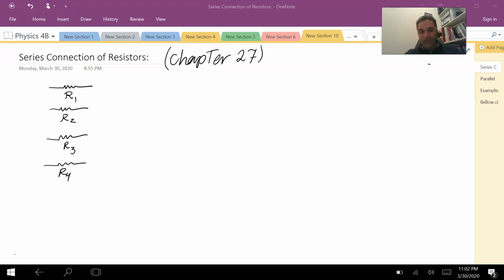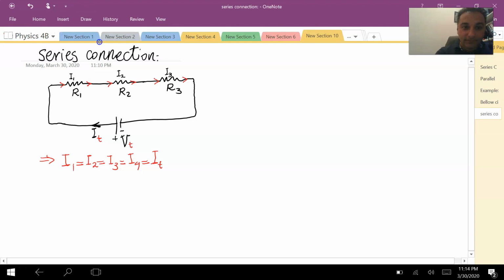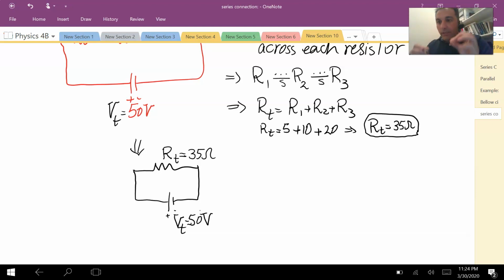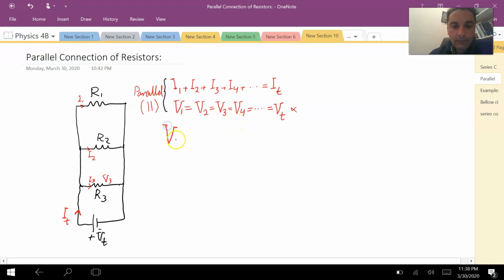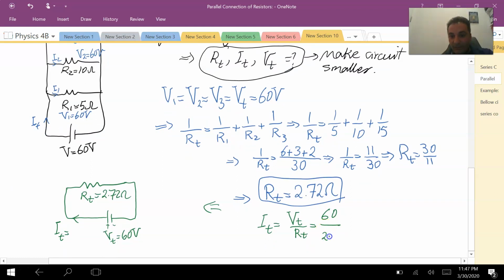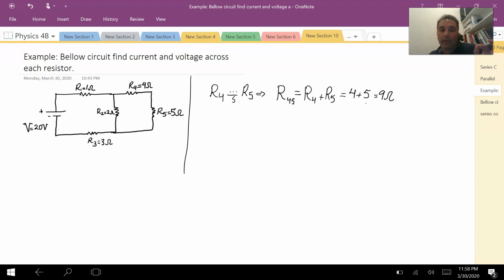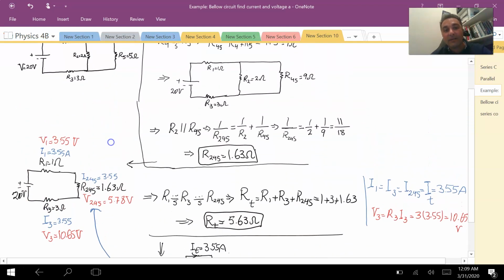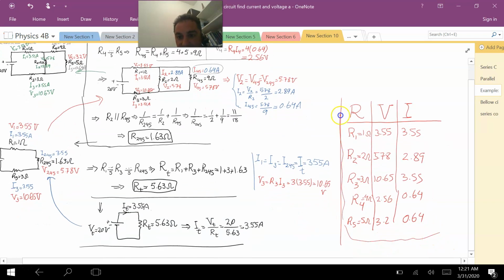Resistors; Series and Parallel connection